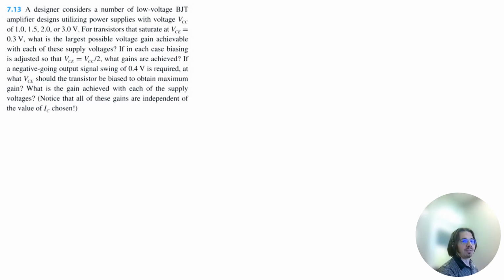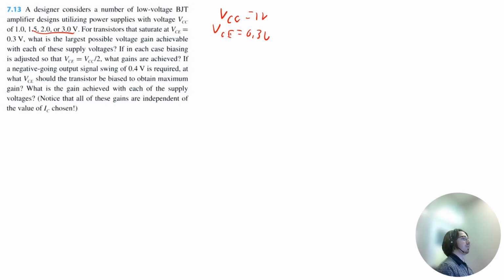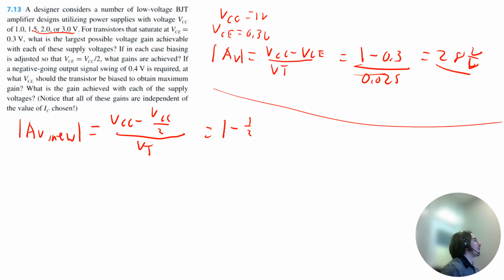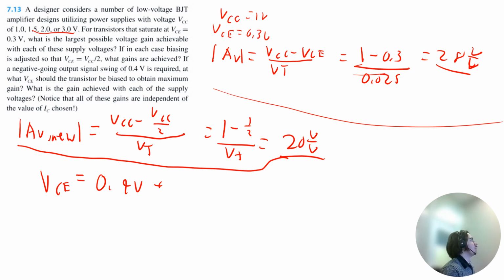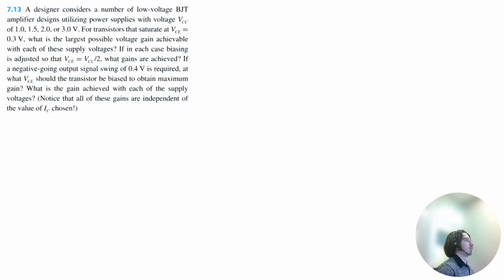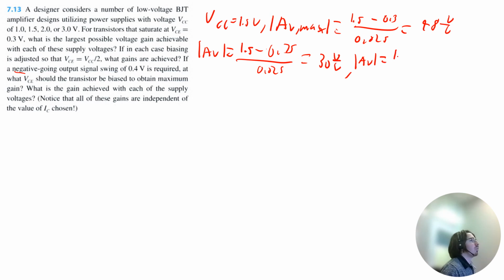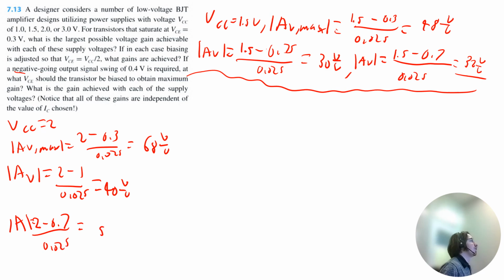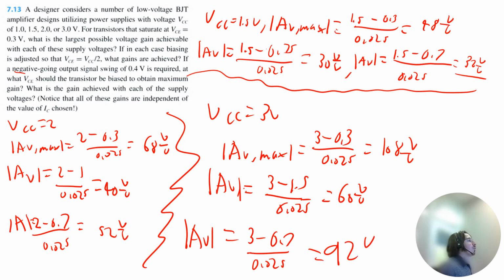Problem 7.13: Microelectronic Circuits 8th Edition, Sedra/Smith